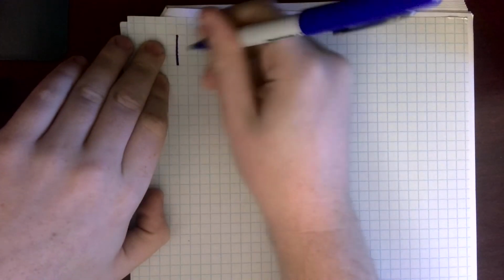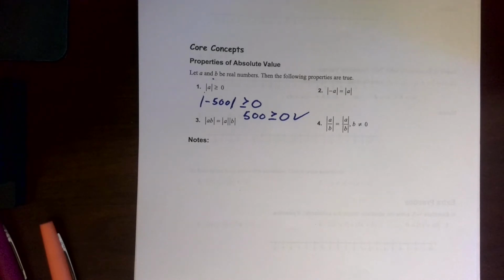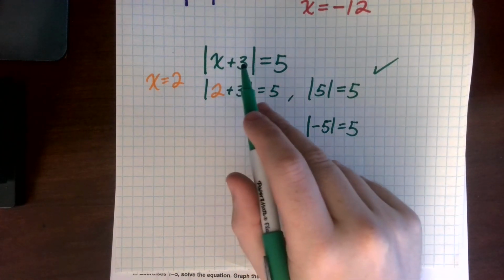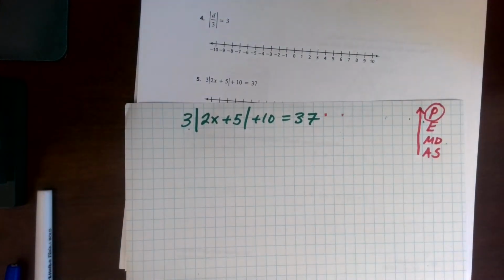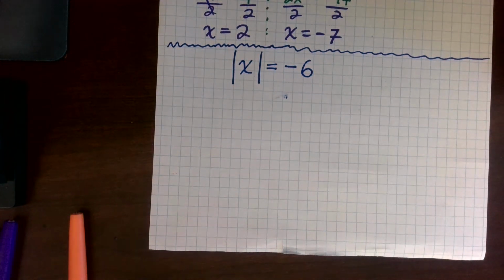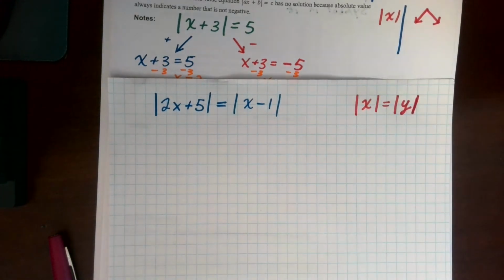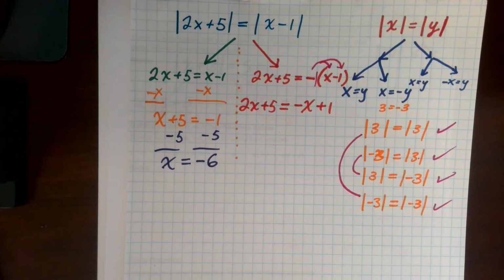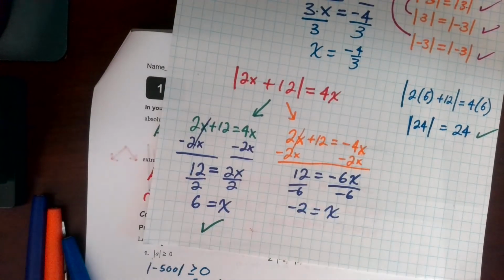Algebra 1 - Big Ideas Lesson 1.4